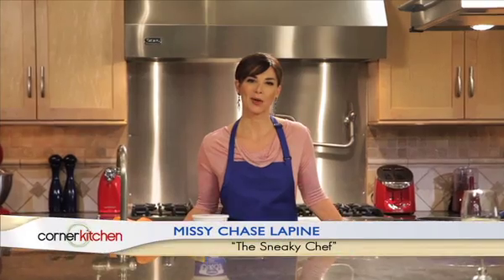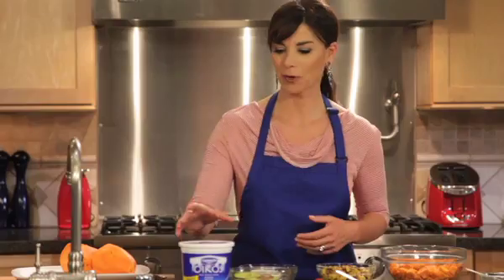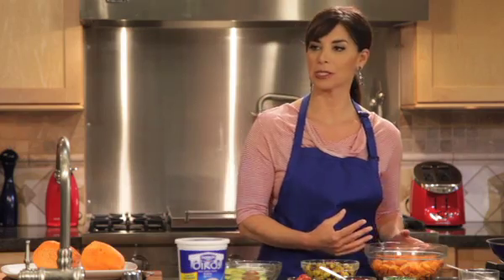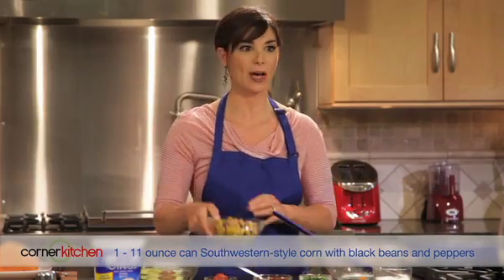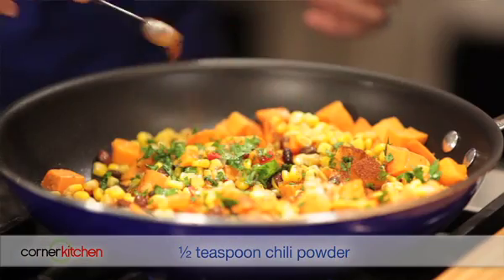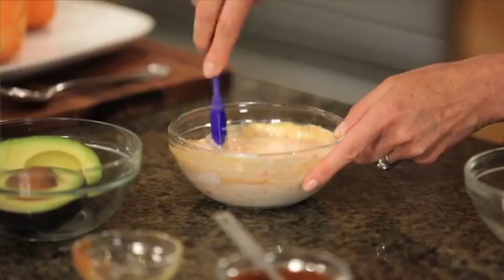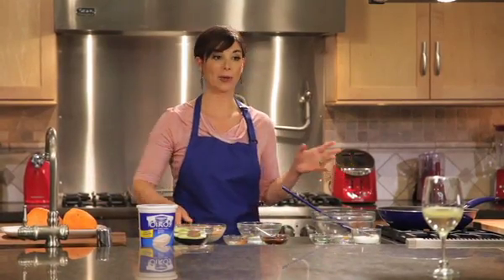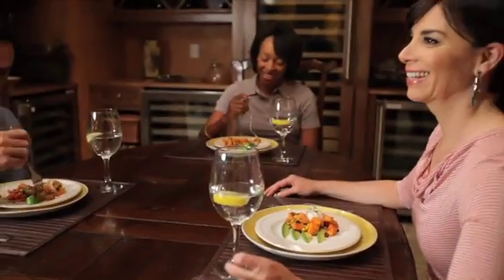Sweet potato succotash - The Corner Kitchen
The Sneaky Chef Missy Chase Lapine does it again in SheKnows Corner Kitchen! Take a look at how she prepares a Sweet Potato Succotash with southwest sauce using a healthy sour cream substitute